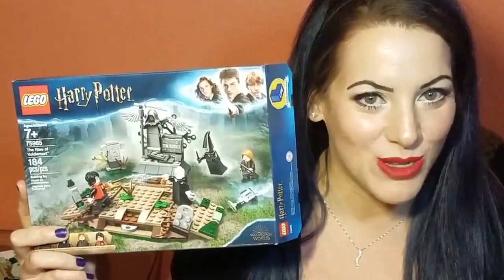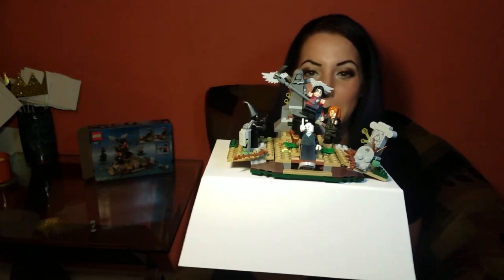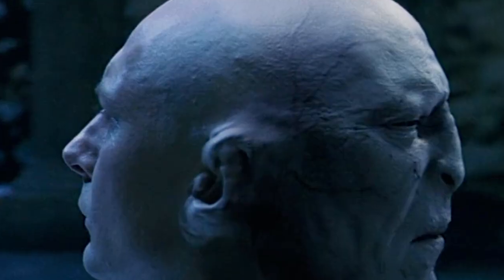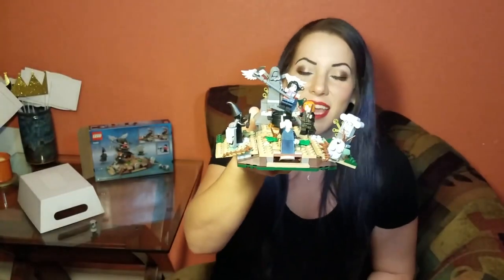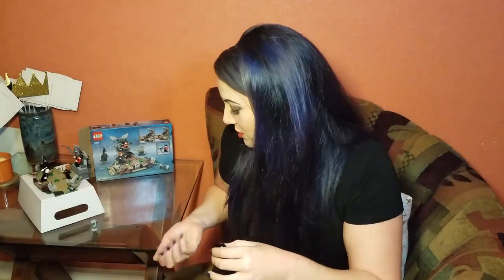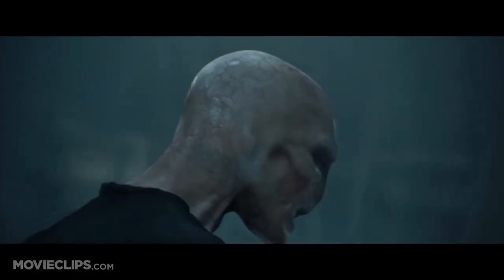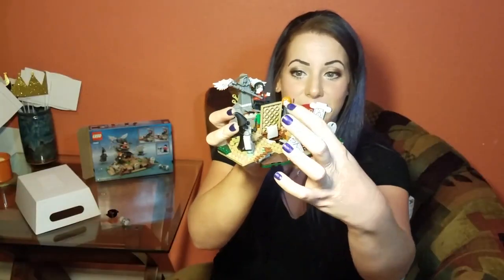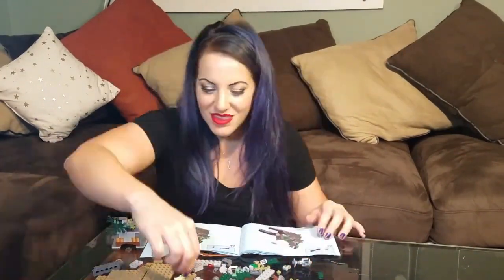LEGO Harry Potter REVIEW: The Rise of Voldemort (75965)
LEGO squeezed in an awesome and movie magic play feature into The Rise of Voldemort set!

I am beyond thrilled that I made time to build and review The Rise of Voldemort by Lego Harry Potter. At only 184 pieces this set took me twenty minutes to build. My wallet didn't mind the $19.99 price tag either.  Fast Forward to (2:33) for a good laugh.

The set consists of three plates that make up the graveyard scene. There is a trap door! Lord Voldemort can literally RISE! (1:09) Not that I'm Pro Lord Voldemort or anything. The center piece is a large headstone with Tom Riddle engraved. The headstone even has the angel of death with its scythe as portrayed in the movie Harry Potter and the Goblet of Fire. You can even trap Harry between the scythe!

Lego included a Death Eater, Peter Pettigrew, Harry Potter and of course Lord Voldemort. But my favorite inclusion is the teeny tiny swaddled essence of Voldemort. The Triwizard Cup stands nearly as tall as Harry.

Did this set make you as happy as it makes me? I think this is a great representation of this iconic scene in Harry Potter and the Goblet of Fire.